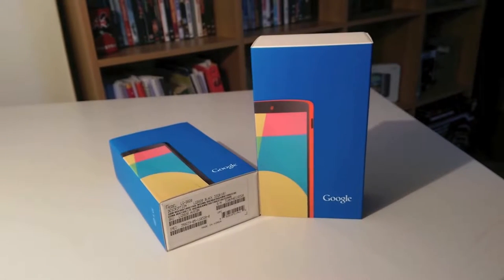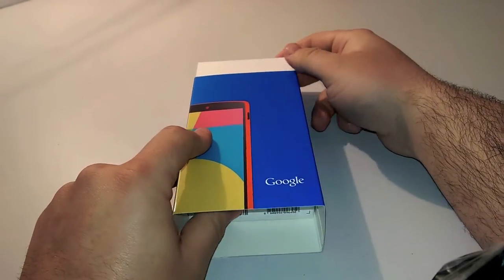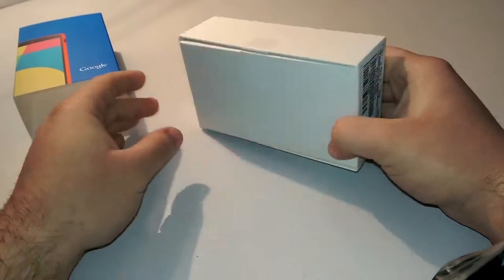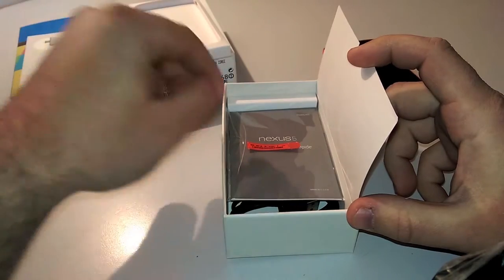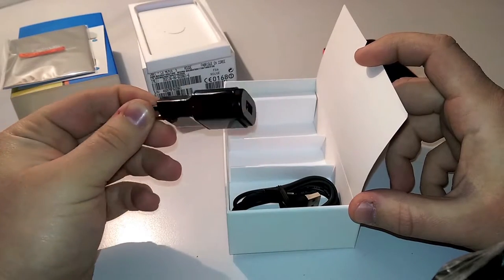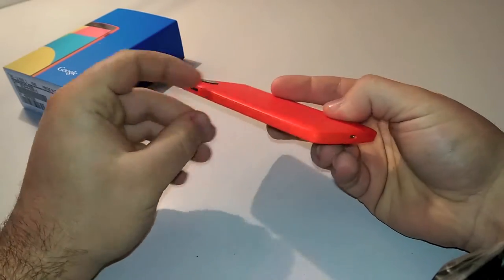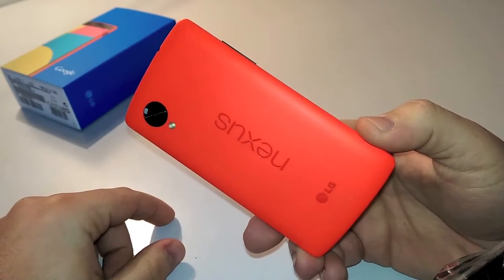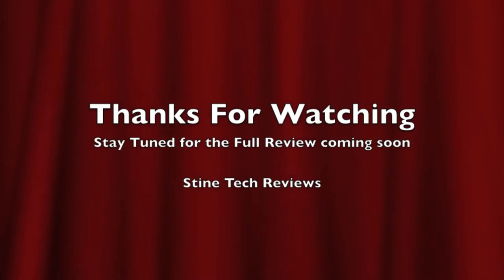Nexus 5 RED EDITION Unboxing and First Look